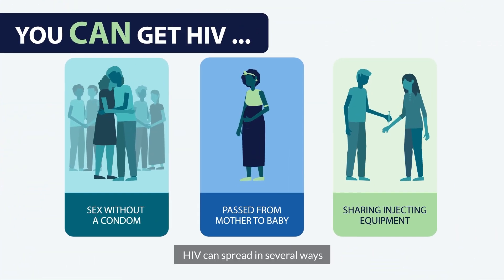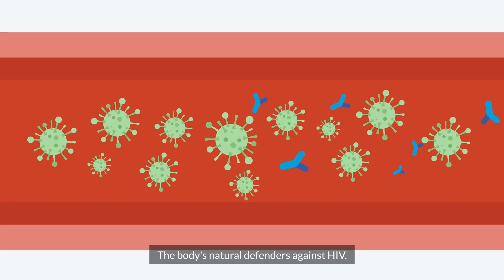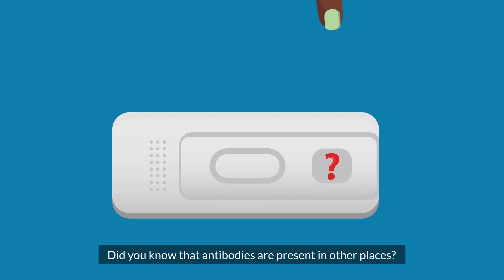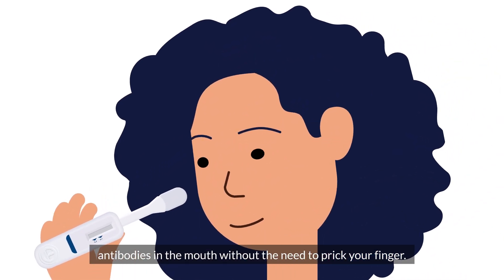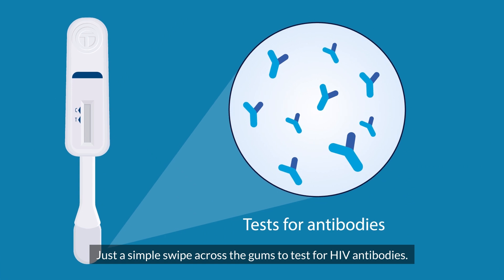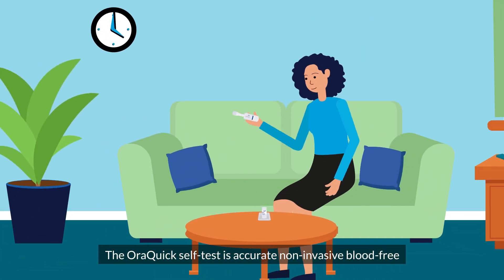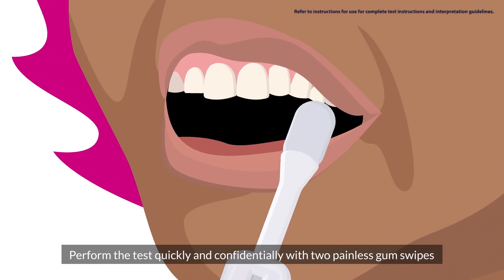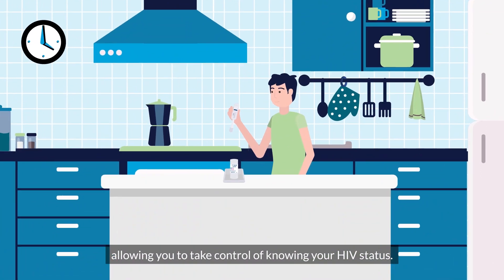What you need to know about HIV testing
Getting tested for HIV can feel scary. Luckily, there is now a way to test yourself for HIV quickly and painlessly. Here, we break down how an easy gum swab can provide accurate results in 20 minutes – with no blood, no pain, and all from the privacy of your own home.